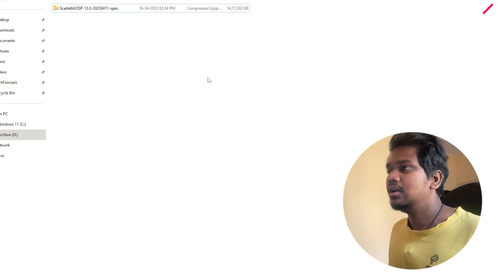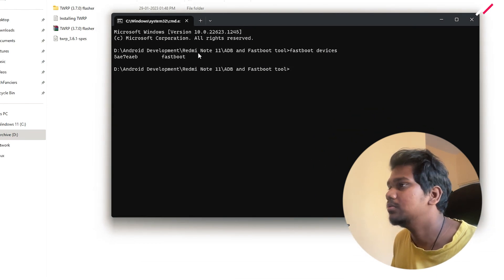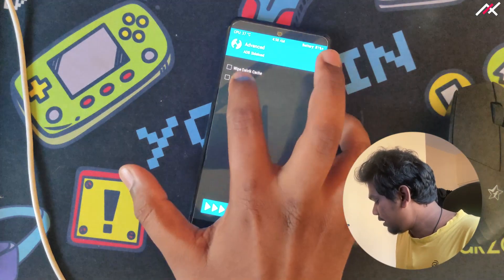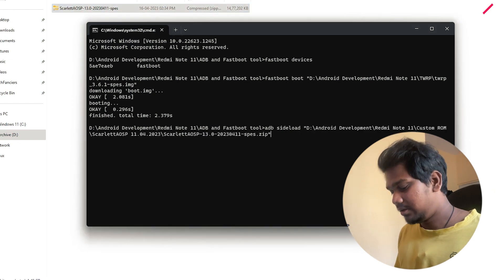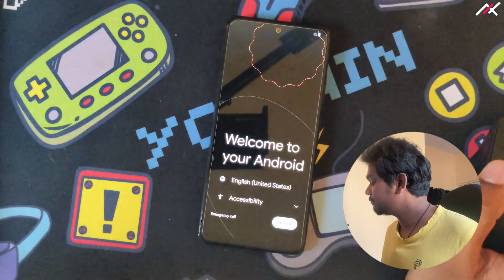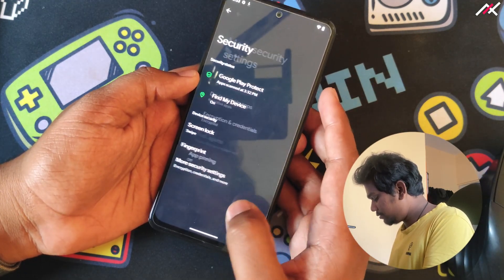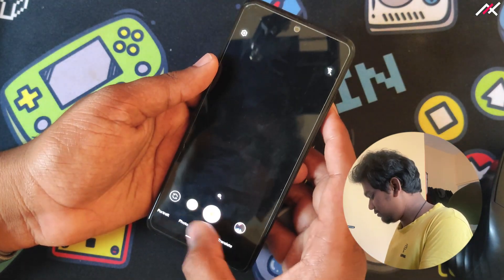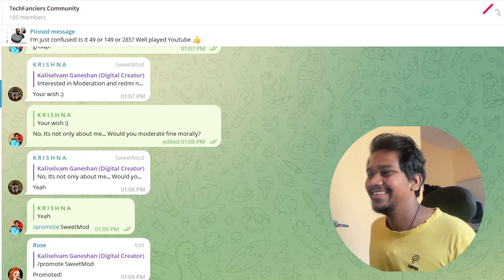Installing latest official Scarlett AOSP + Initial impressions | Android 13 on Redmi Note 11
Installing latest official Scarlett AOSP + Initial Impressions | Android 13 on Redmi Note 11 | How to Install Latest Official Android 13 on Redmi Note 11! | Easy Way | Scarlet AOSP | Spes | Spesn

Due to MTP limitation in TWRP/Recovery, we were in need of OTG and external Storage to flash the Custom ROM. So, this video will see how to install a custom ROM through ABD without using an OTG or External Storage on Redmi Note 11.